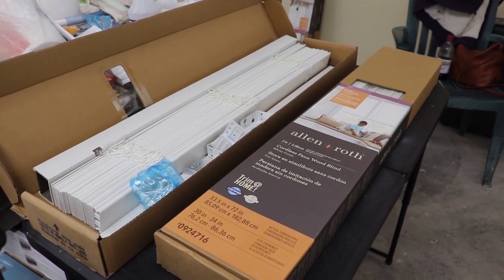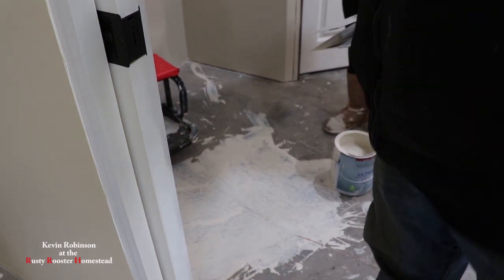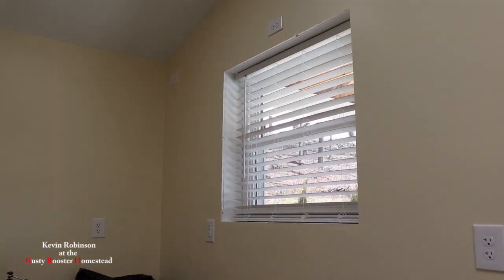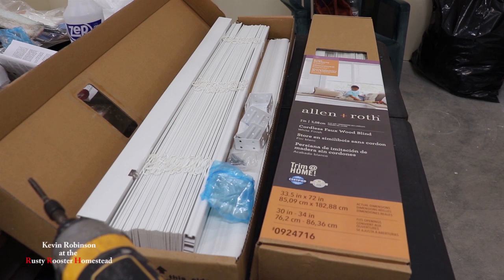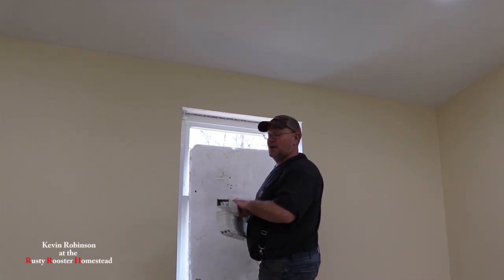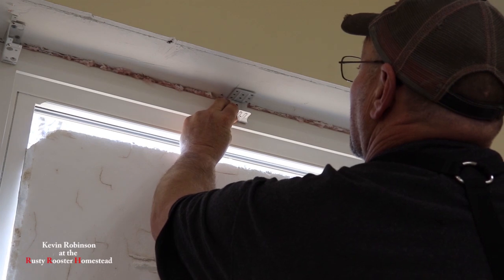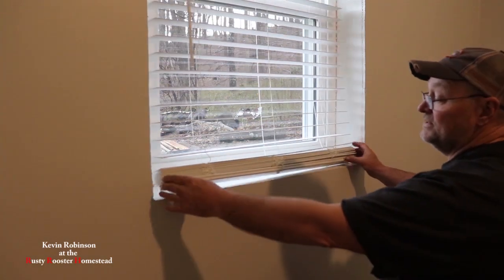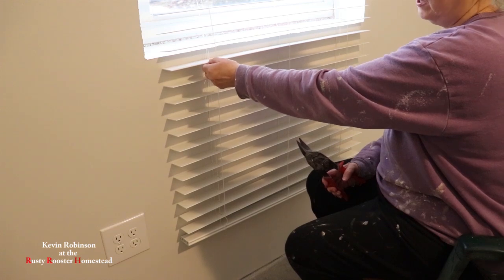window blinds installing and cutting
In this we will be installing window blinds and cutting them.
allen + roth Cordless Faux Wood 2-in Cordless White Faux Wood Room Darkening Blinds